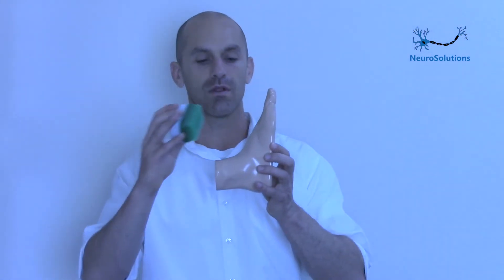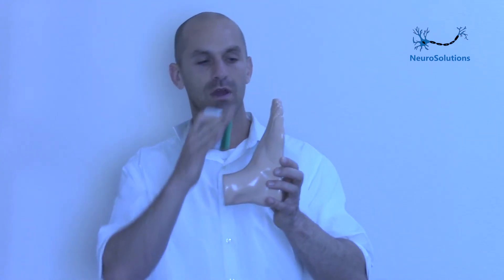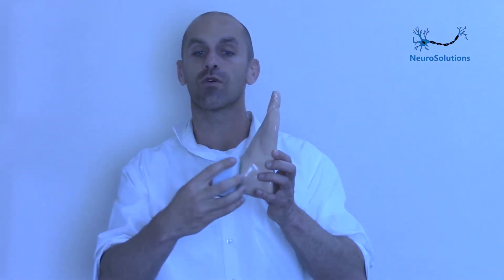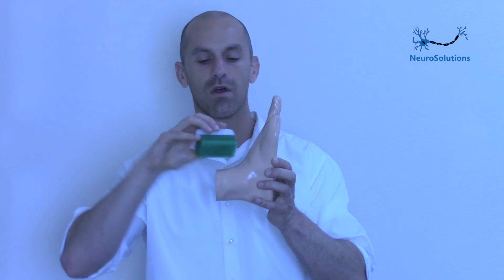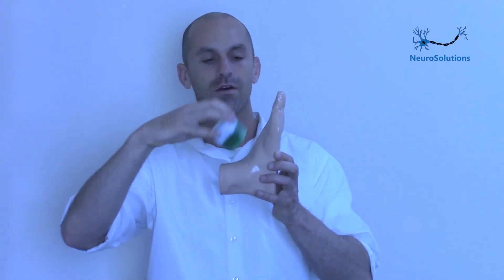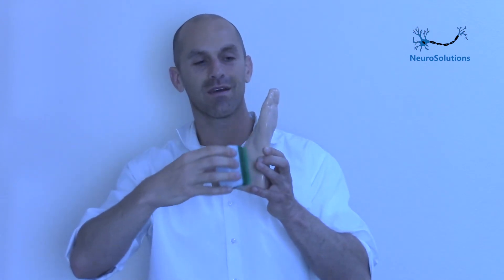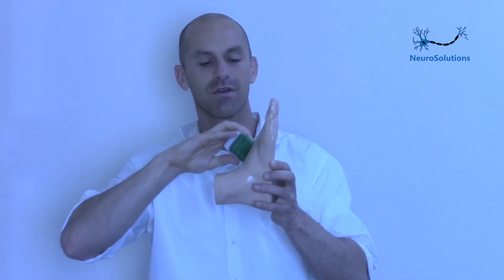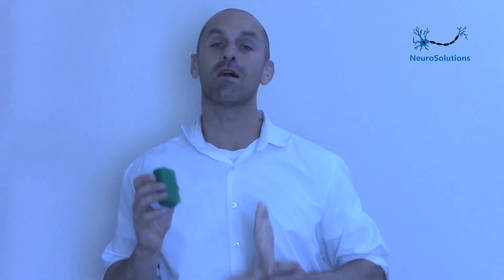$2 Item That Can Give You Relief From Your Neuropathy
This video discuss a $2 tool that can give some much needed relief from the pains of peripheral neuropathy.

Link for $2 brushes: